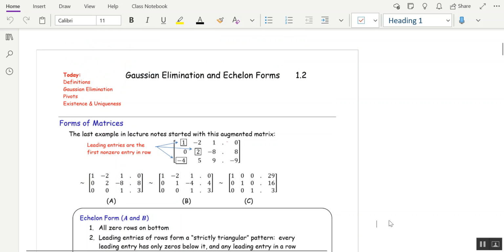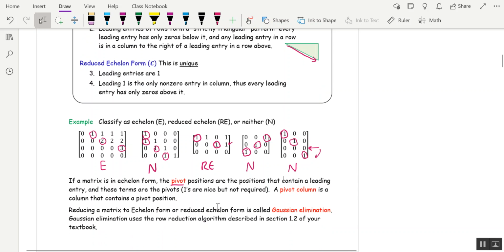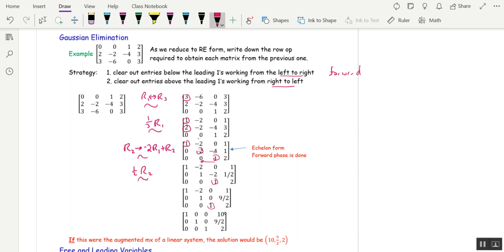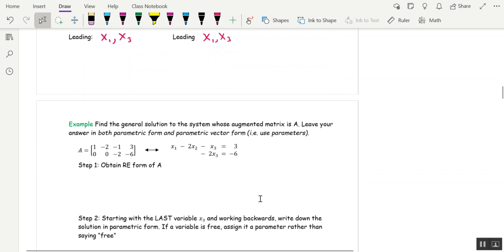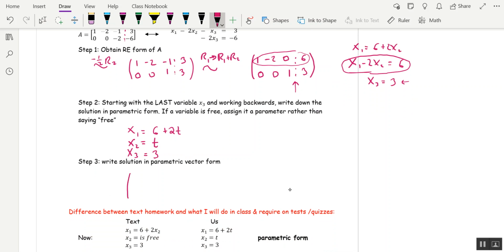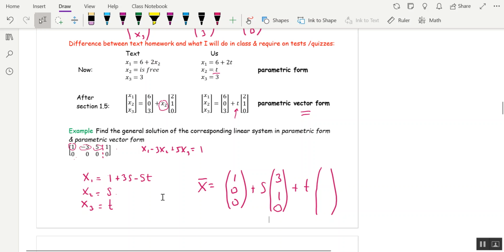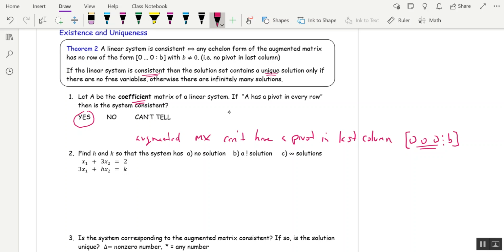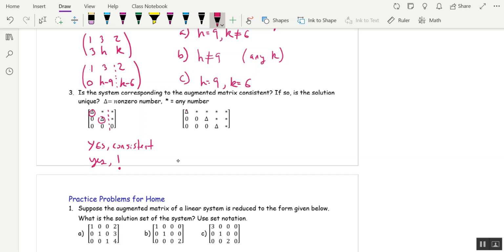Math 3A Section 1.2